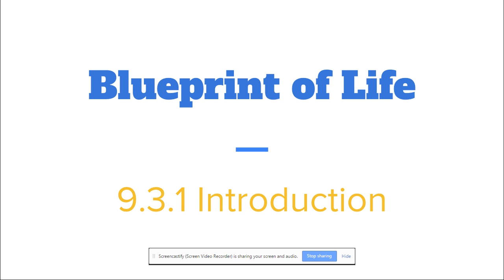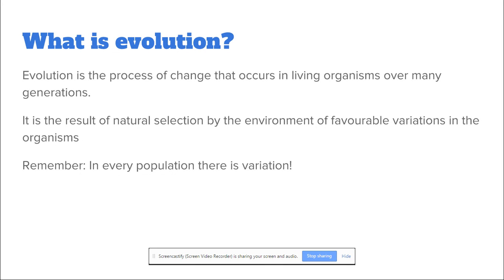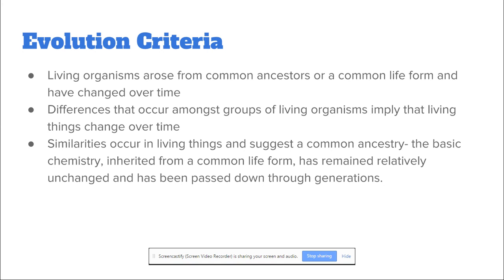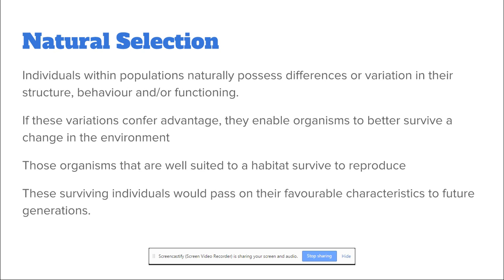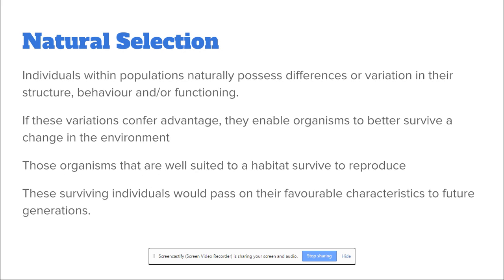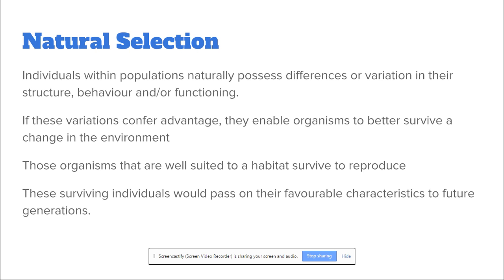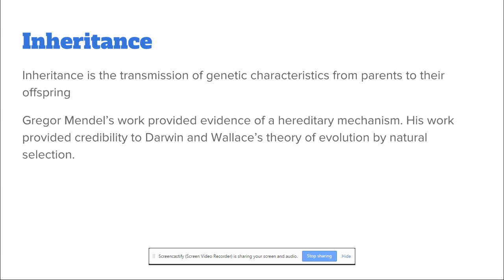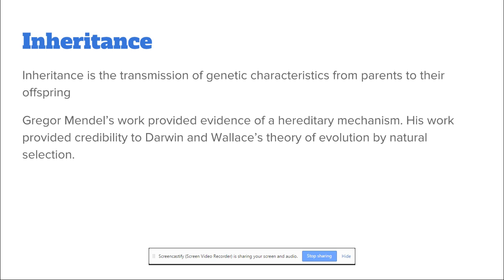1 Blueprint of Life 9 3 1 1 Introduction